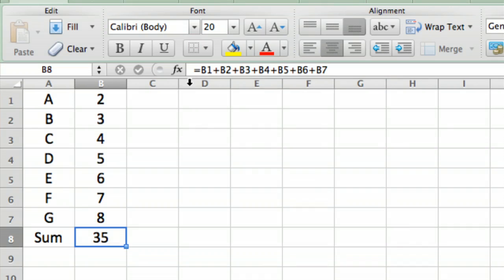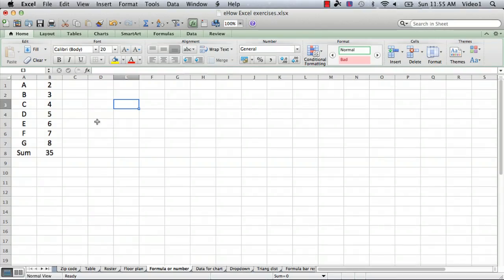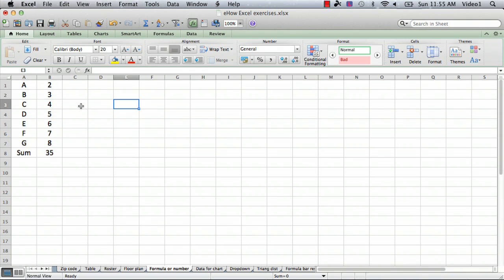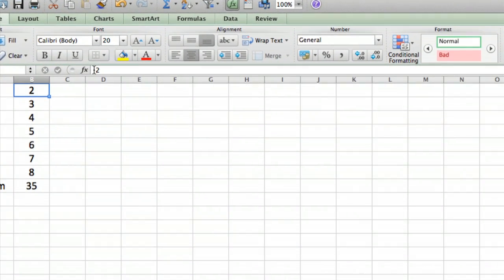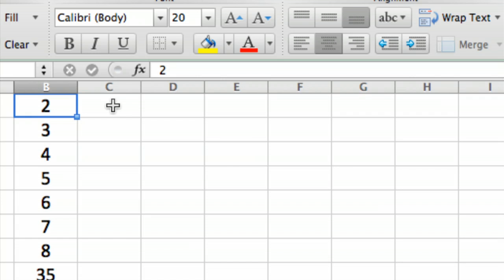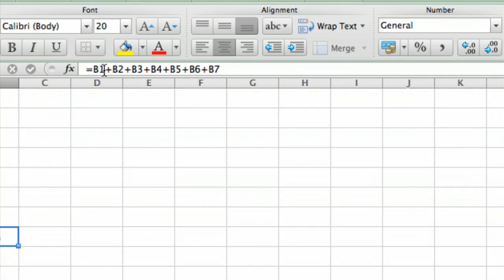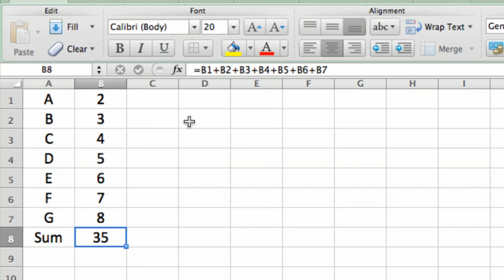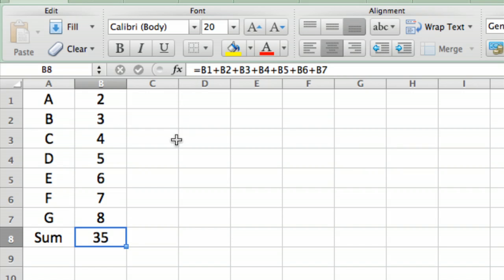How to Determine if an Excel Cell Is Formula or Number? : Microsoft Excel Tips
Determining if an Excel cell is a formula or number requires you to look at that cell in a very particular way. Find out how to determine if an Excel cell is a formula or number with help from a mechanical engineer with 32 years of experience in this free video clip.

Series Description: Microsoft Excel is a powerful database and spreadsheet tool that is an important part of the Microsoft Office productivity suite of software. Get tips on how to best use Microsoft Excel to its full potential with help from a mechanical engineer with 32 years of experience in this free video series.